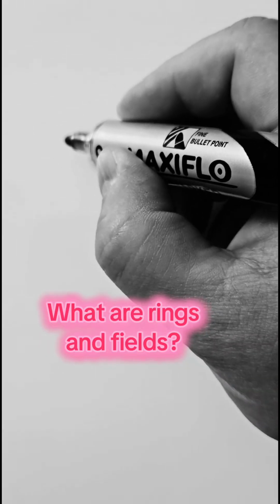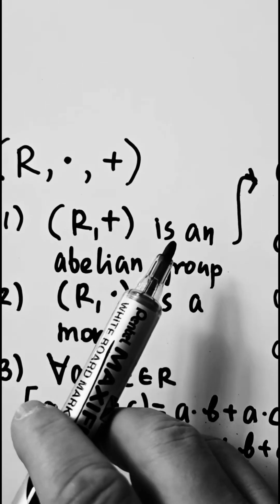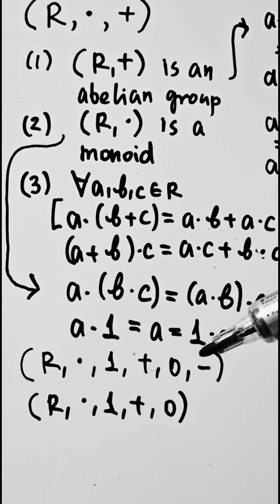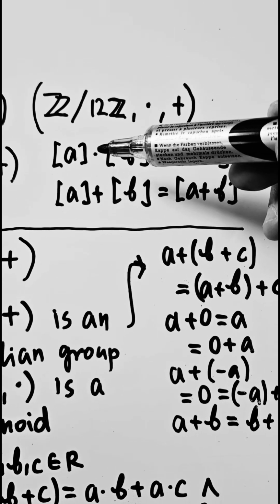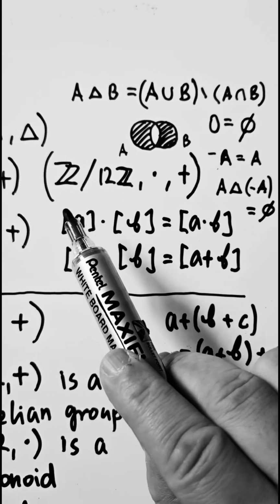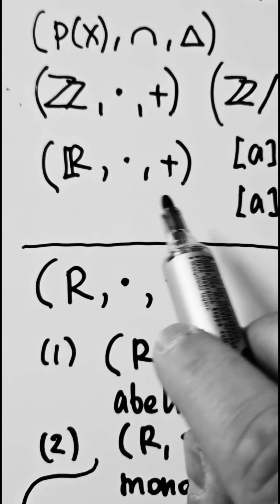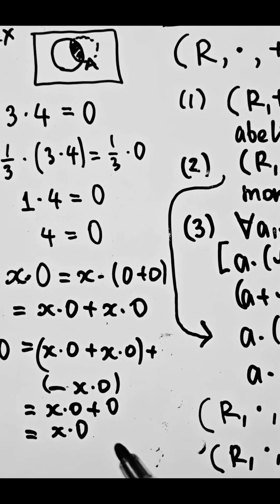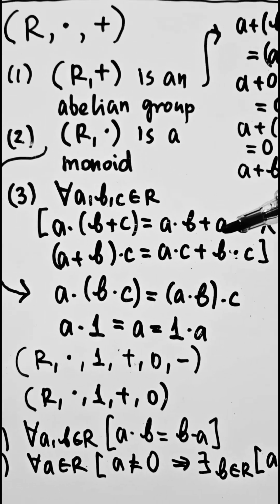What are rings and fields?